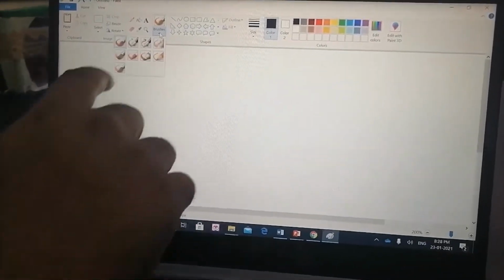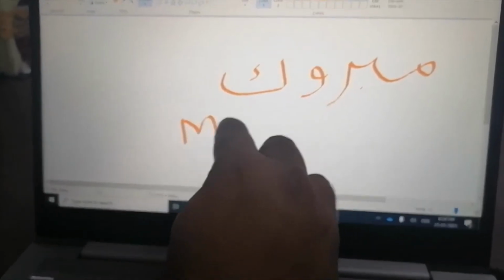How To Congratulate In Arabic?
Congratulations and saying good luck in Arabic language